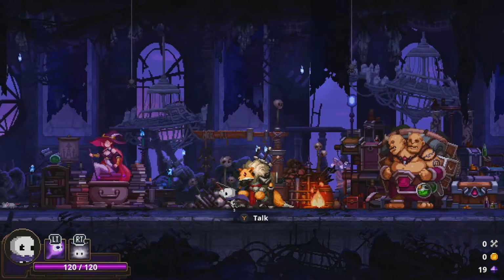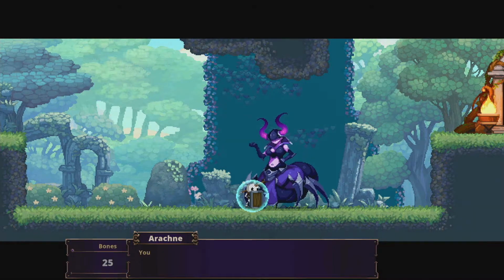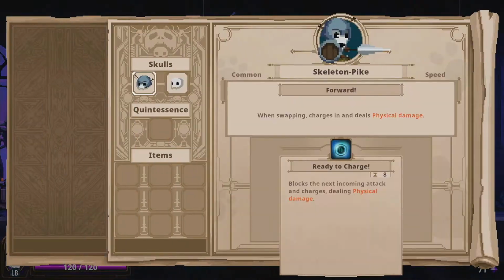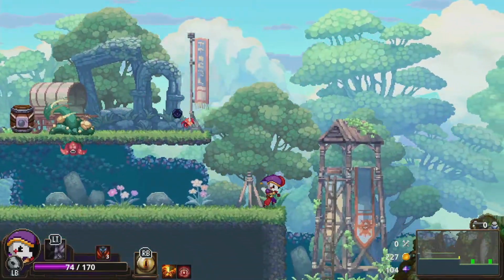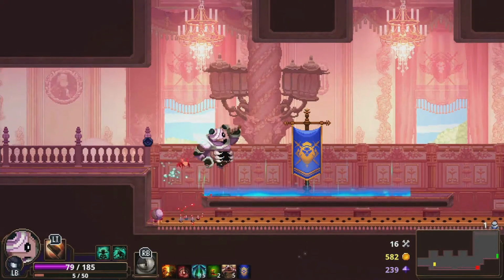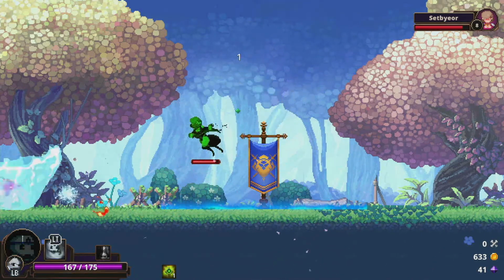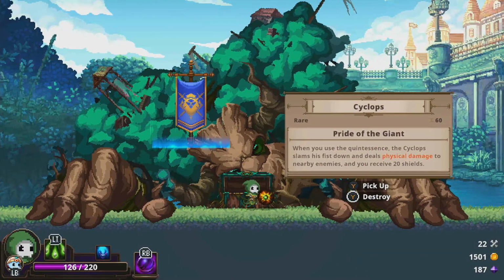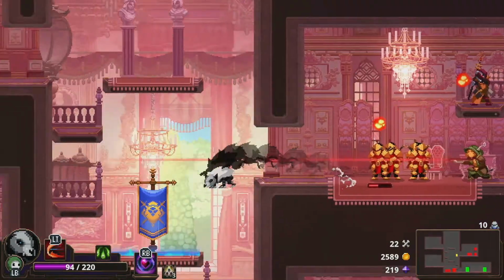I UNDERESTIMATED THE RIDER || Skul: The Hero Slayer || Episode 4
Thank you guys for all the support and i hope you enjoy this game as much as i do!